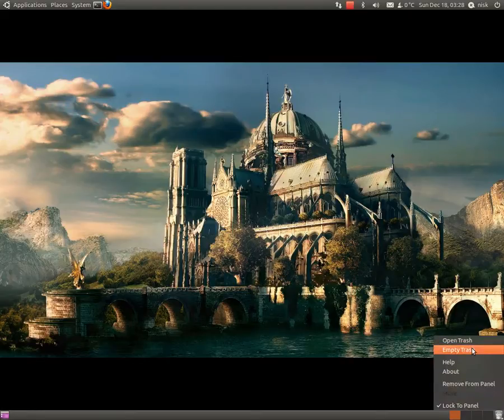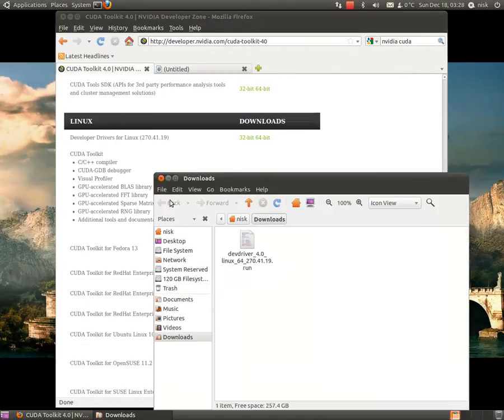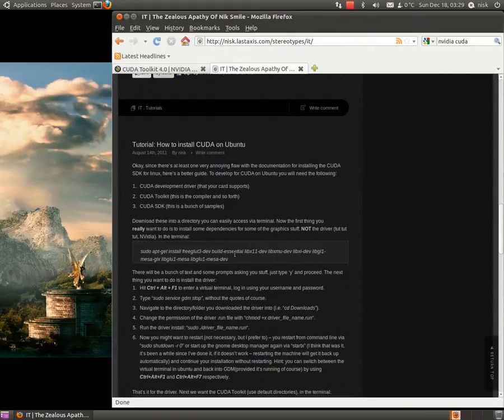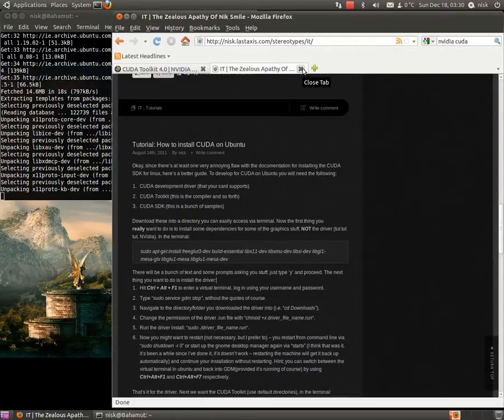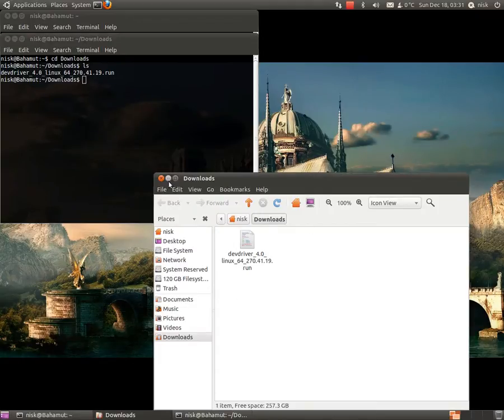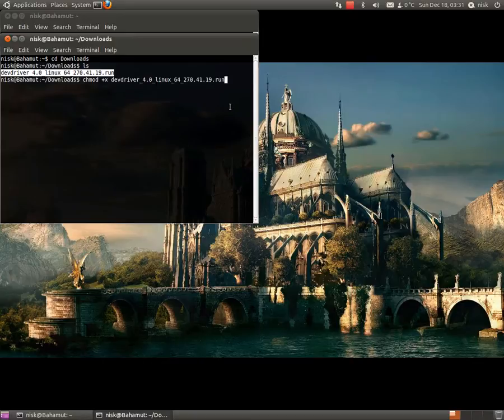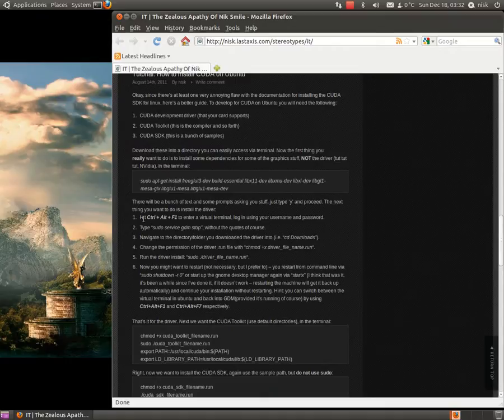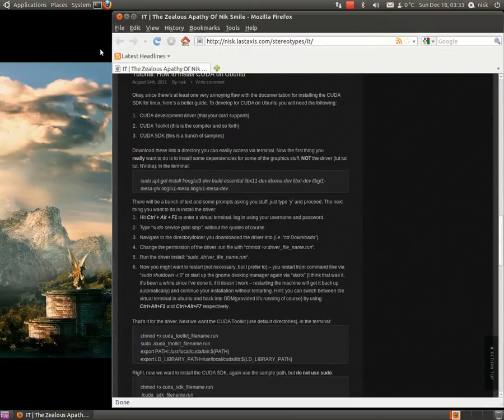How To Install CUDA Driver On Ubuntu 10.10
Another quick tutorial on how to install the CUDA developer driver on Ubuntu (10.10). Again, sorry for the low-quality video, but funny enough that is mainly due to the driver not being installed on my machine at the time. Unfortunately my blog is down right now, but I'm making a new video right now!